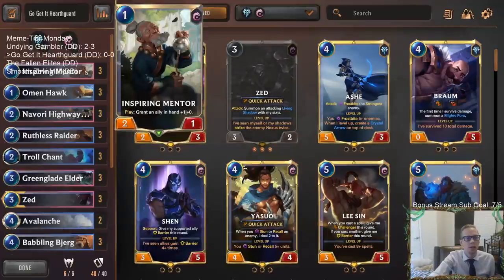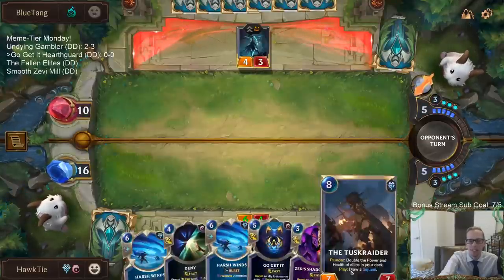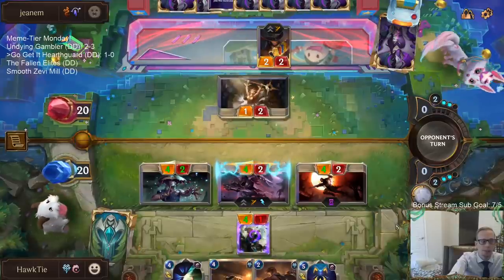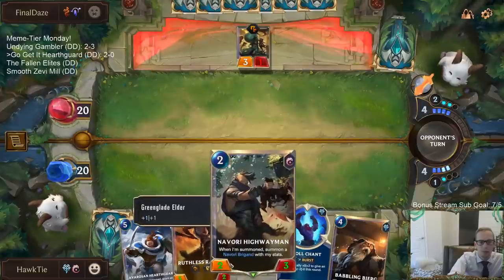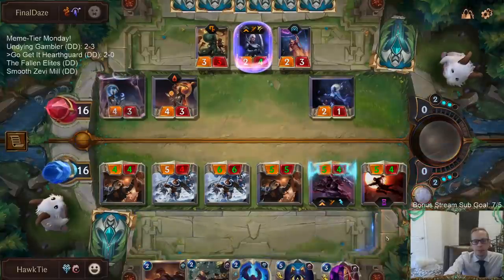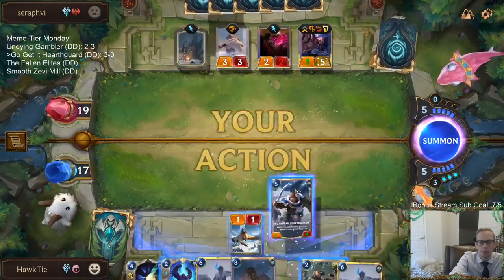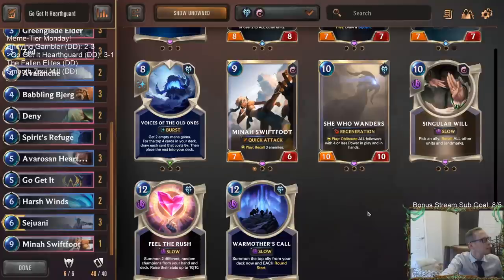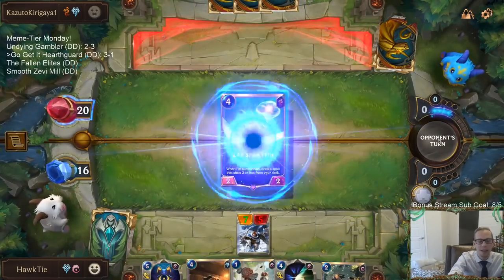Go Get It Hearthguard: Ionia Freljord Buffs! | Legends of Runeterra LoR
Legends of Runeterra Ranked deck: Go Get It Hearthguard
Code:
CECAIAICBEHBUNADAEAQOFRJAIBACAQGAEBQCAQDAIAQCFBKAEAQEMIBAMBBMAQBAEBCKAICAEEA
Champions: Zed, Sejuani
Regions: Freljord, Ionia